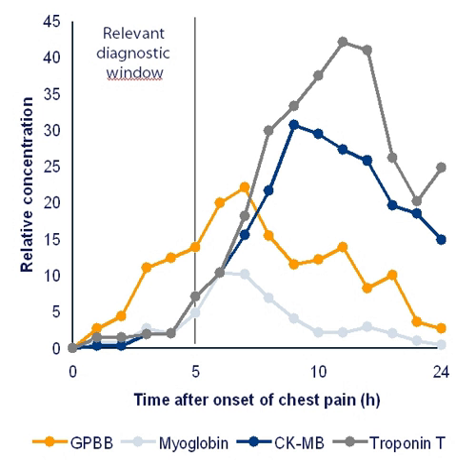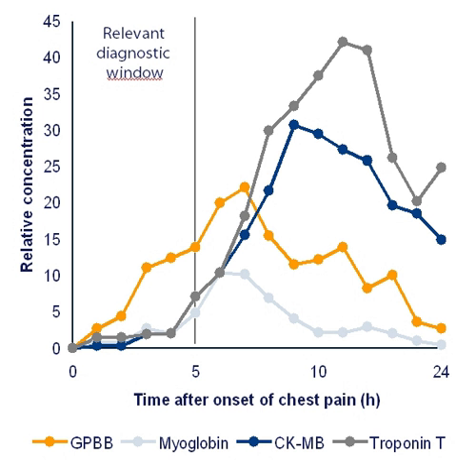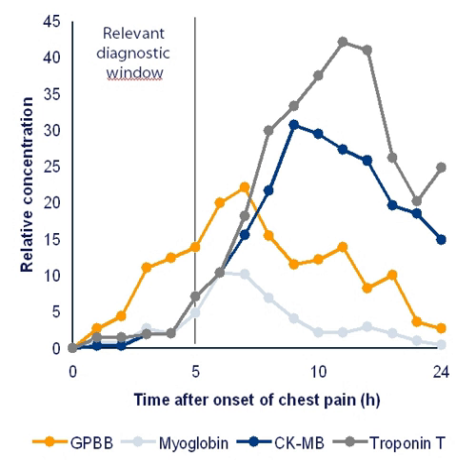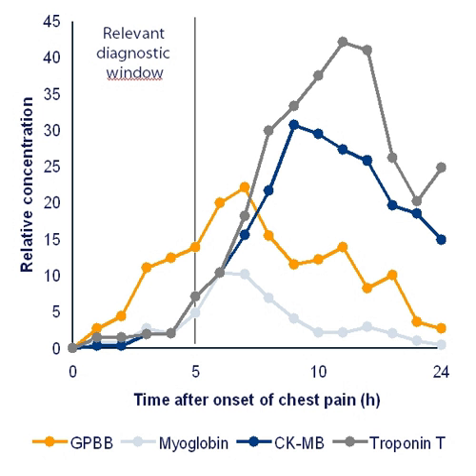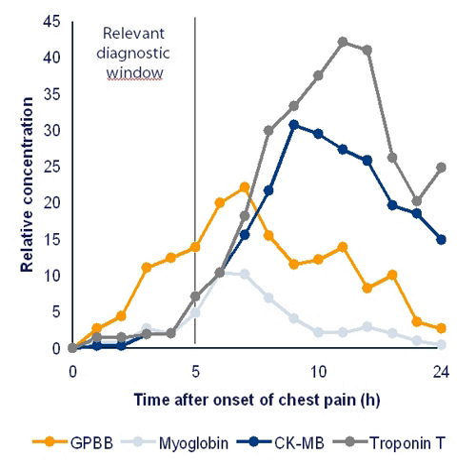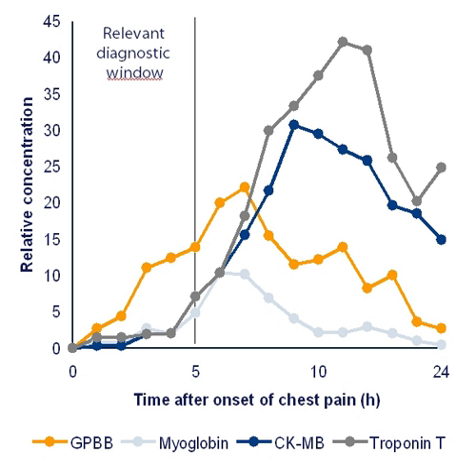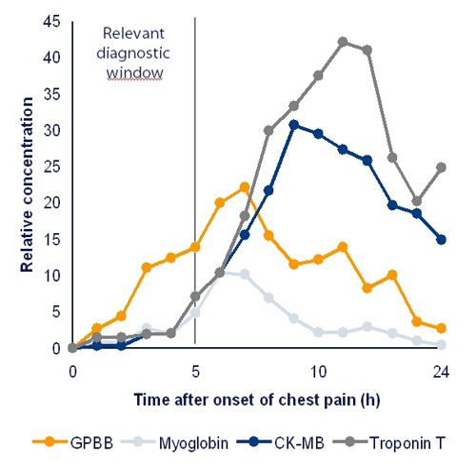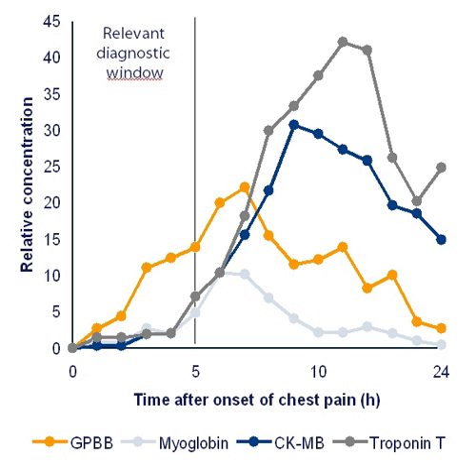Biomarker | Wikipedia audio article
00:00:23 1 Medicine
00:02:20 2 Regulatory validation
00:03:45 3 Cell biology
00:04:24 4 Geology and astrobiology
00:04:56 5 Ecotoxicology
00:05:29 6 History

- Socrates

SUMMARY
A biomarker, or biological marker is a measurable indicator of some biological state or condition. Biomarkers are often measured and evaluated to examine normal biological processes, pathogenic processes, or pharmacologic responses to a therapeutic intervention. Biomarkers are used in many scientific fields.